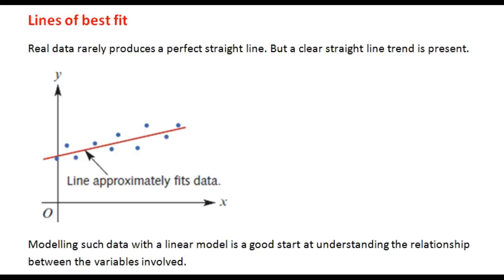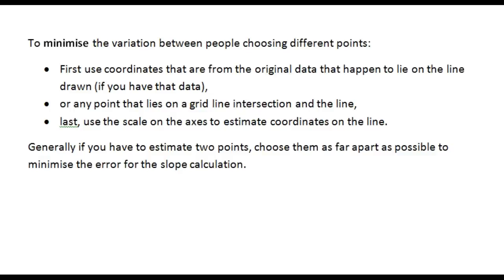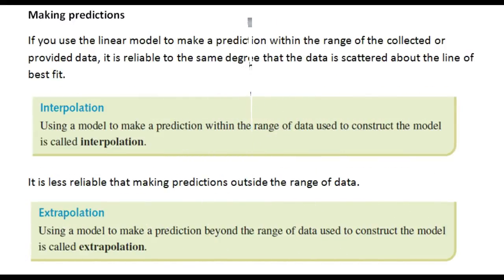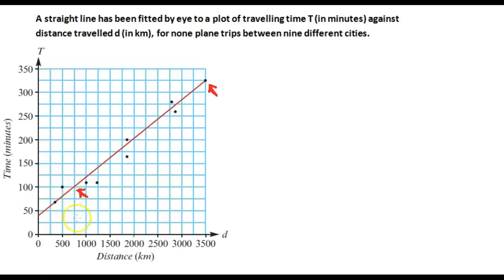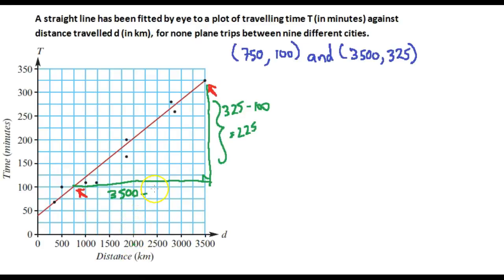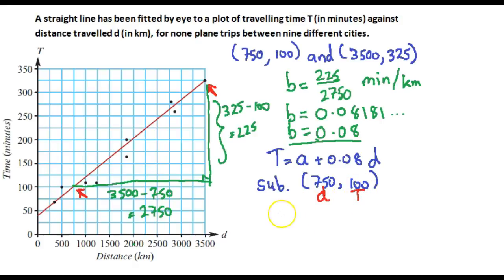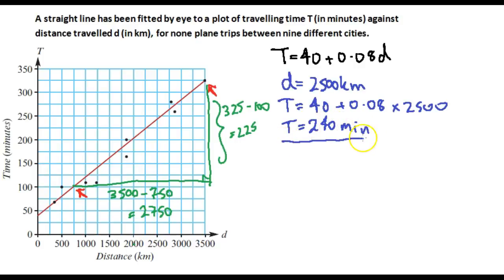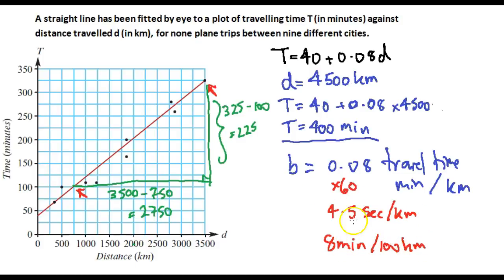Linear modelling using a line of best fit by eye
This lesson provides guidelines to establishing a straight line of best fit to data. An example of finding such a model is given.